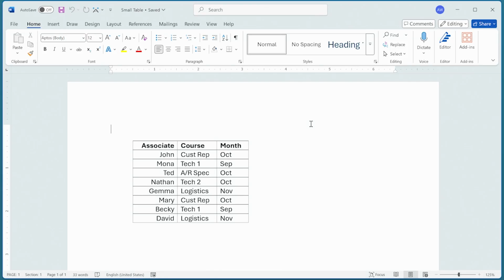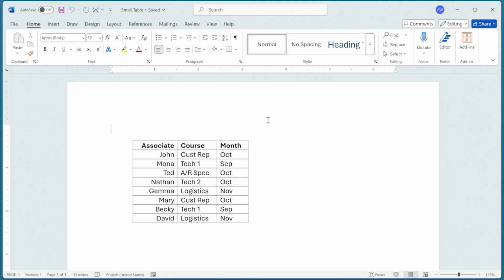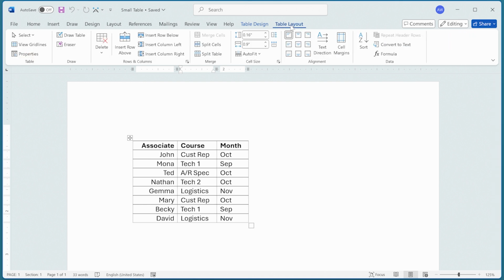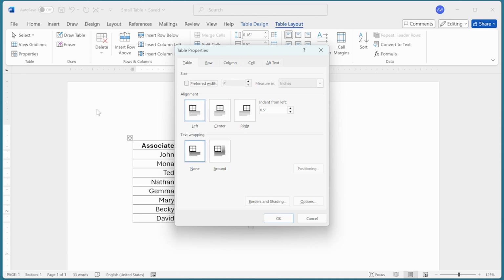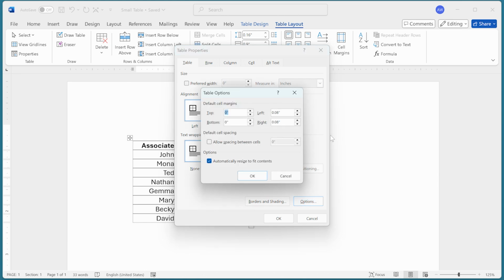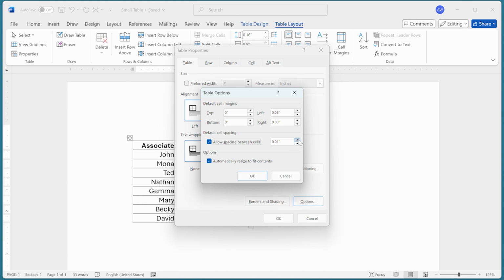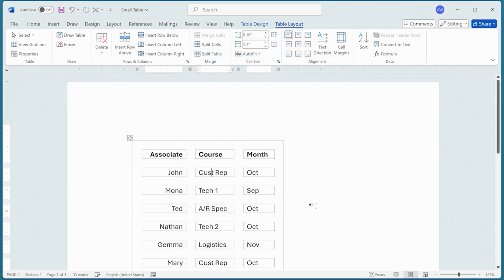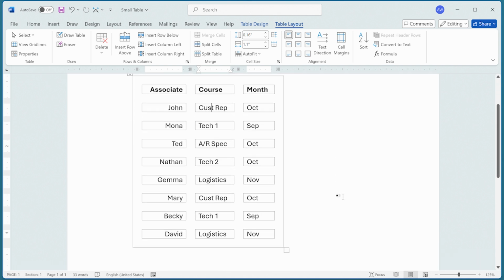Changing Spacing between Table Cells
Need to adjust the space between individual cells in a table? Word gives you a good deal of control over this spacing, as demonstrated in this Quick Tip.